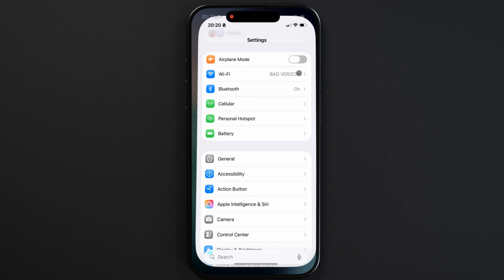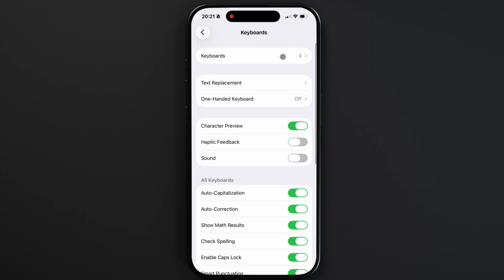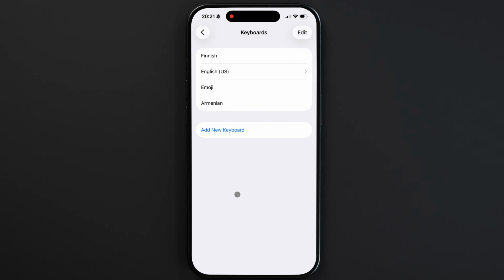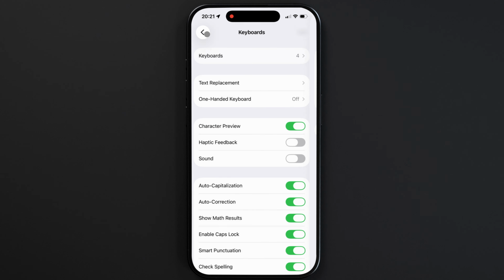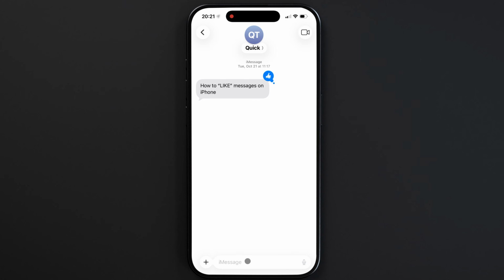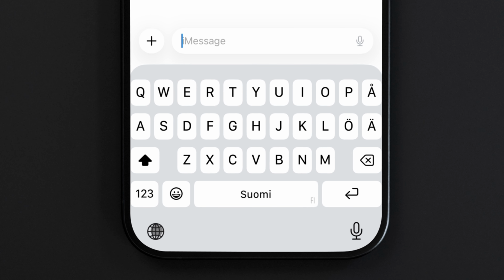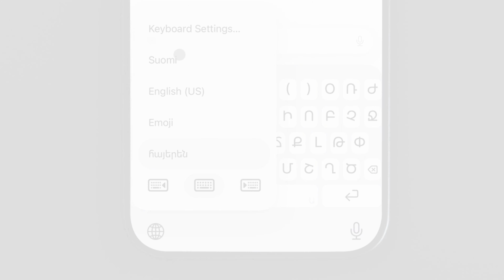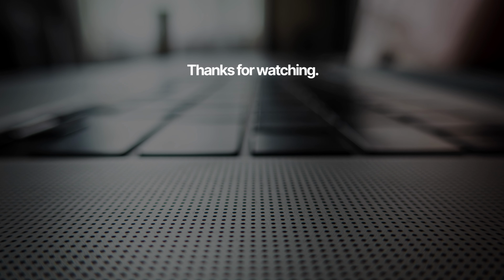How to Change Keyboard Language on iPhone (vs. iOS Language Settings Explained!)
Learn the right way to change your iPhone keyboard language — and understand the difference between iOS language settings, preferred languages, and keyboard languages.

In this quick tutorial, I’ll show you:
• How to add and switch between keyboard languages
• What “Preferred Language Order” actually does

Perfect for multilingual users, language learners, and anyone customizing their iOS typing experience.

Our favorite setup:
• 2TB SSD Hard drive